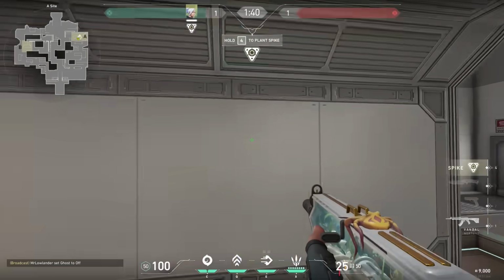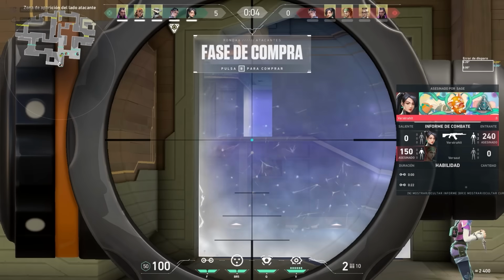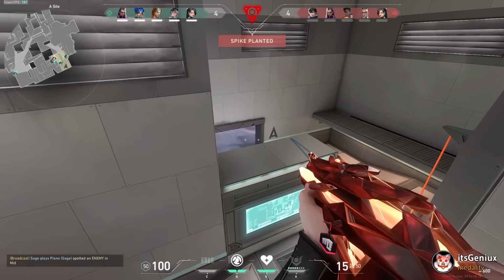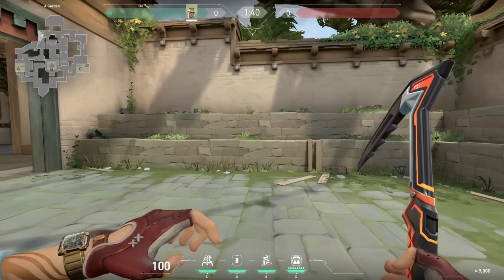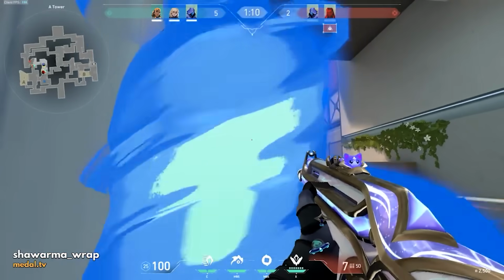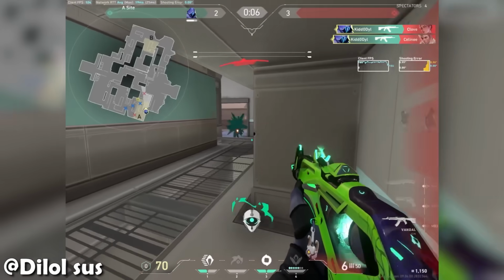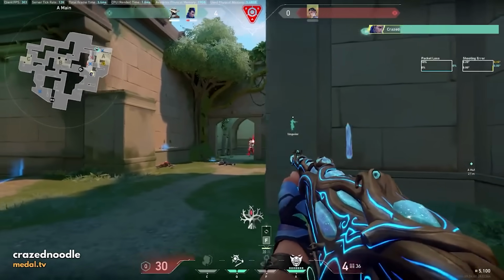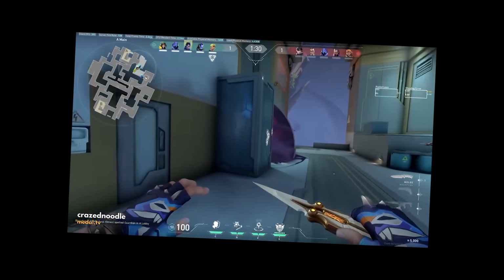Valorant Tips And Tricks Sent By You - Part 68